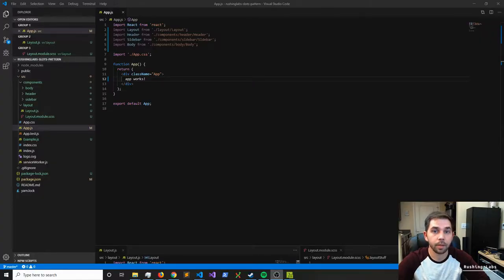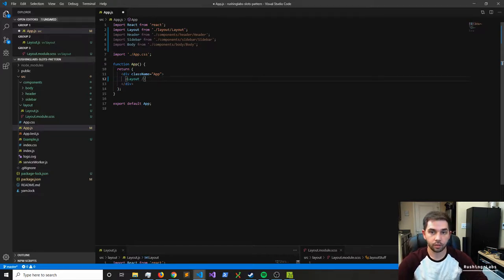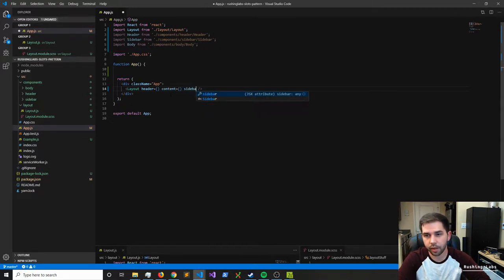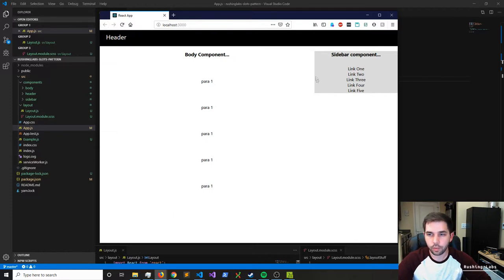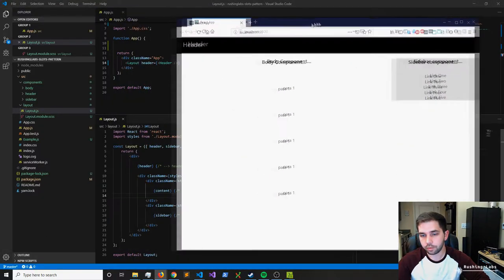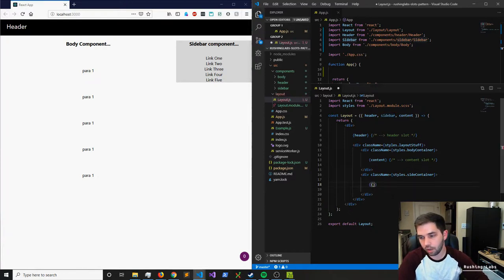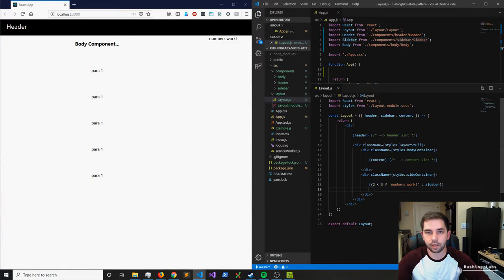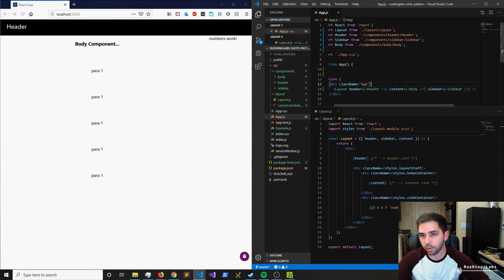React Slots Pattern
I show how to take advantage of the "slots" pattern in a React web app. Built with create-react-app, and styles are pre-built for easier demonstration.

Article(s) Credits
"Pass Multiple Children to a React Component with Slots" -- Dave Ceddia

"The benefits of props as component slots in React" -- Jeremias Menichelli